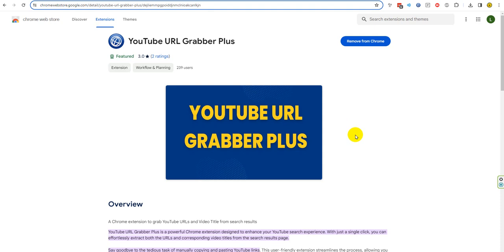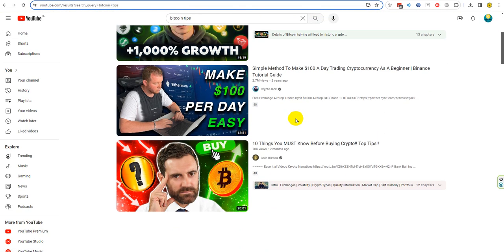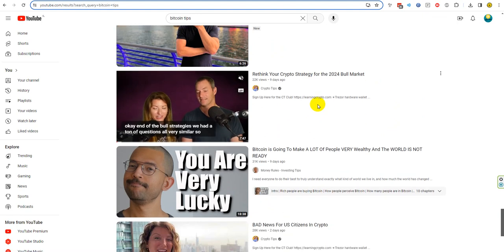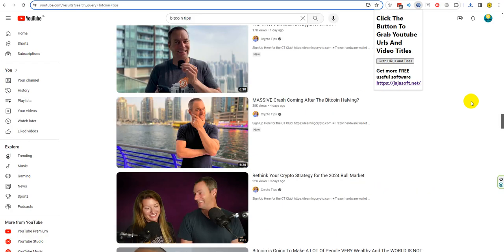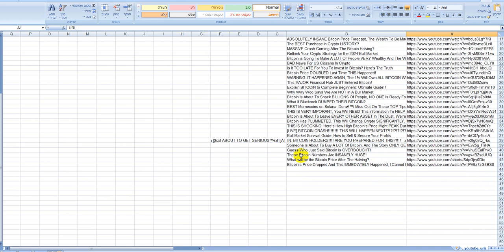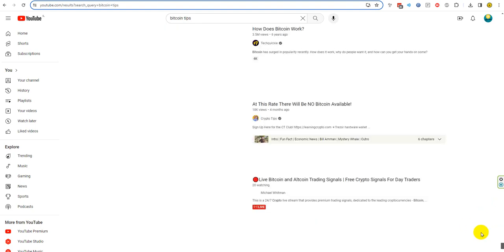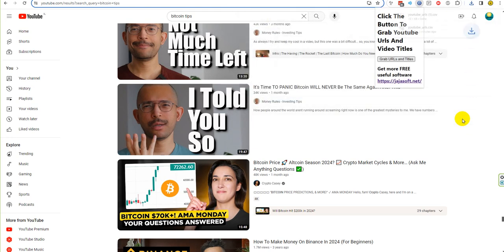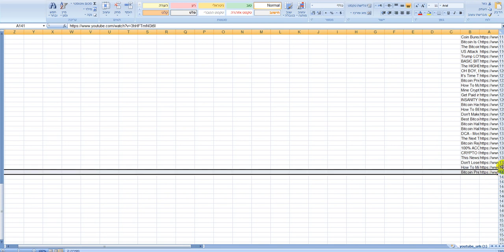How To Grab Youtube URLS And Titles In 1 Click? YouTube URL grabber chrome extension By JAJASOFT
FULL JAJASOFT  FREE SOFTWARE LIST
Elevate your online productivity with 15 essential desktop tools – all absolutely free! Unleash the power of efficiency at your fingertips. Upgrade your digital experience now!
1) Free Bulk Article Generator - Generate 100 unique, readable articles in just 1 (Free Desktop Software)
How to get Chat GPT API KEY?

3) Free Bulk Quote Maker –Generate instant and beautifully designed quotes (Free Desktop Software)

4) Free Bulk Video Creator - Generate 100's unique videos with Bulk Video Creator In 1 click (Free Desktop Software)

5) File Splitter – File Joiner –Save time and energy by automating the joining and splitting files process. (Free Desktop Software)

6) Bulk Video Summarizer – Summarize long list YouTube videos with a Single Click! (Free Desktop Software)

7) Free Bulk Article Translator – Translate from ANY language to Any language bulk articles in 1 click (Free Desktop Software)

9) Free YouTube rank checker – check your video ranking (Free Desktop Software)

10) Bulk Article Rewriter – Rewrite unlimited articles in 1 click (Free Desktop Software)

11) Bulk Articles Summarizer - Elevate Your Reading Experience with Our Intelligent Summarization Tool (Free Desktop Software)

12) Free PDF Merger - PDF Ads Inserter -Insert PDFs Inside Another PDF in Bulk (Free Desktop Software)

13) Free Image Collector -Effortlessly Gather Bulk Copyright-Free Images with 1 click! (Free Desktop Software)

14) YouTube Free No Copyright Video Finder! -Discover Limitless Creative Commons Videos, (Free Desktop Software)

15) Free Bulk Video Merger – Ads inserter - Add Videos Ads to Bulk of Videos in Few Clicks! (Free Desktop Software)
Overview
A Chrome extension to grab YouTube URLs and Video TItle from search results

YouTube URL Grabber Plus is a powerful Chrome extension designed to enhance your YouTube search experience. With just a single click, you can effortlessly extract both the URLs and corresponding video titles from the search results page.

Say goodbye to the tedious task of manually copying and pasting YouTube links. This user-friendly extension streamlines the process, allowing you to quickly grab the URLs and titles of multiple videos in one go.

Whether you're a content creator, researcher, or simply a YouTube enthusiast, YouTube URL Grabber Plus is a valuable tool for organizing and managing your YouTube discoveries. Save time and effort by instantly exporting the results to a convenient CSV file, neatly listing the URLs and their accompanying video titles.

Key Features:

Efficient URL Extraction: Extract YouTube URLs and video titles with a single click.
Enhanced Search Experience: Easily gather URLs and titles from YouTube search results.
Streamlined Organization: Export the data directly to a CSV file for convenient management.
User-Friendly Interface: Intuitive design for seamless navigation and hassle-free operation.
Time-Saving Solution: Save hours of manual effort by automating the URL grabbing process.
Unlock the full potential of YouTube search with YouTube URL Grabber Plus. Download the extension now and supercharge your YouTube exploration and content management workflow!